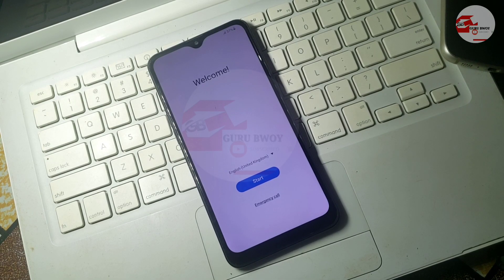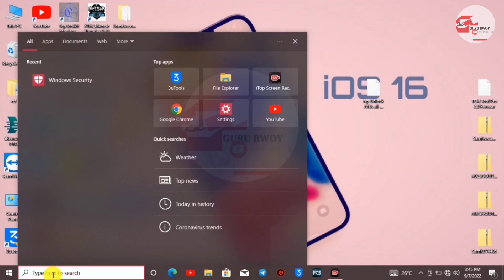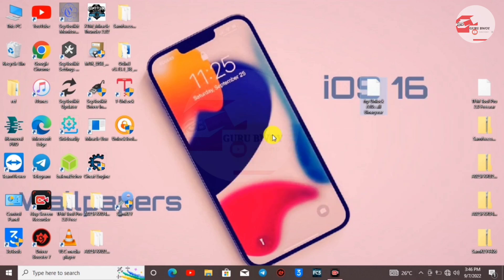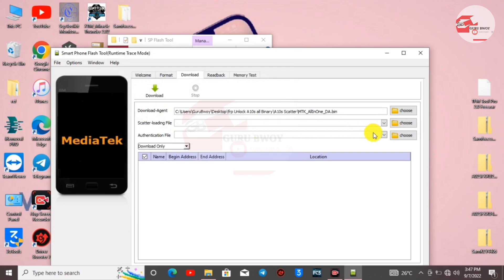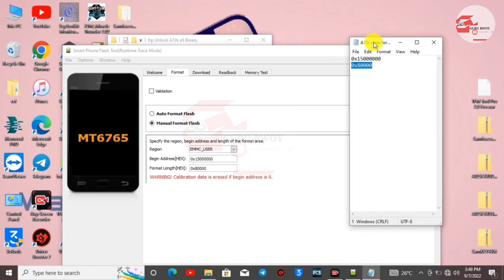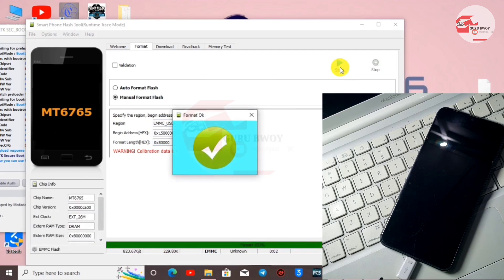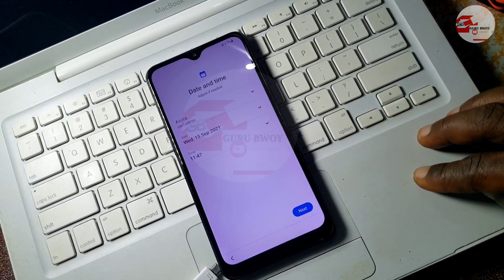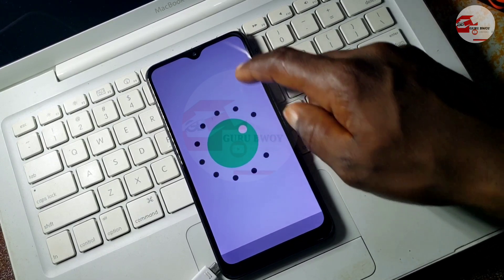Samsung Galaxy a10s FRP bypass,A10s google account, Android 11, google account bypass, remove / frp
Trade all your cryptocurrency at one place
Want to get 100 USDT?
Register and deposit more than $50 into
your account.

For SUPPORT